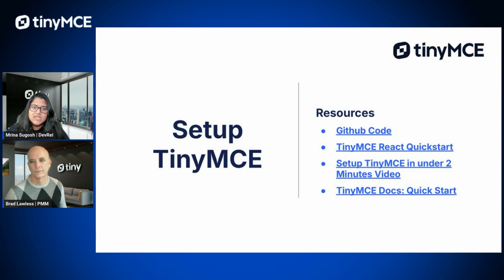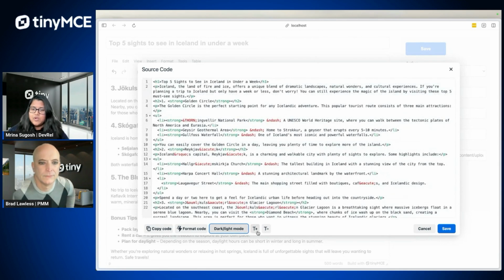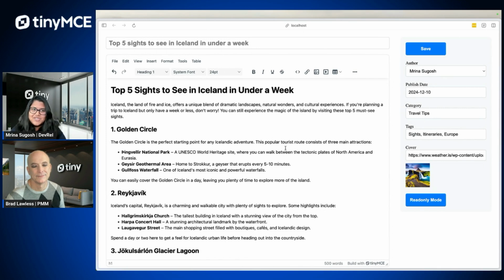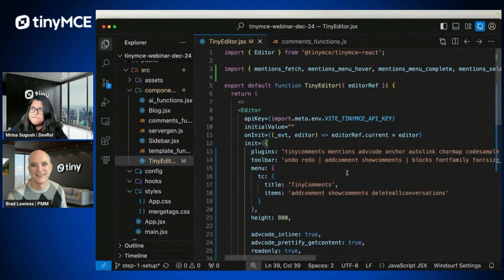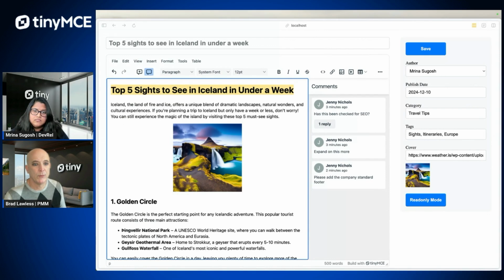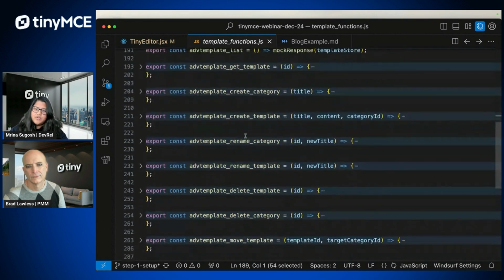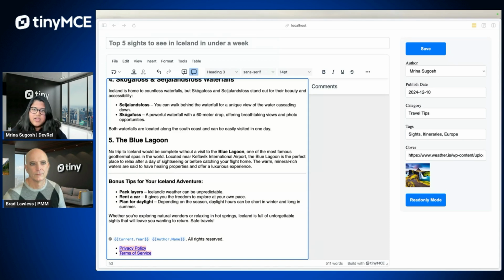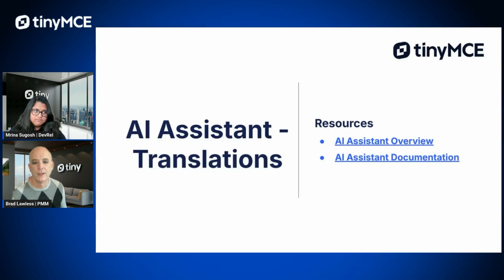What’s New in TinyMCE 7: Collaboration, Coding, and AI Features for Teams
Whether you're a developer, content manager, or part of a collaborative team, TinyMCE’s latest features are here to enhance your content creation experience! In this webinar, we explored the newest updates designed to boost productivity and team collaboration.
We covered everything from Comment Management Upgrades with read-only comments and mentions, to Read-Only Templates that lock down content for consistent use. We also showcased Advanced Code Editor Enhancements for cleaner, standardized code and AI Assistant Translation Prompts to streamline content localization.
With live demos and actionable tips, you’ll see how to set up these features and integrate them into your workflows to support collaboration, maintain consistency, and optimize efficiency.

00:00 - Intro
00:11 - Agenda
00:13 - What is TinyMCE?
00:56 - CMS Use Case
01:10 - Setup TinyMCE
4:50 - Enhanced Code Editor
11:13 - Comments and Mentions
24:57 - Read-Only Templates
34:45 - AI Assistant Translations
40:12 - Resources and Q&A